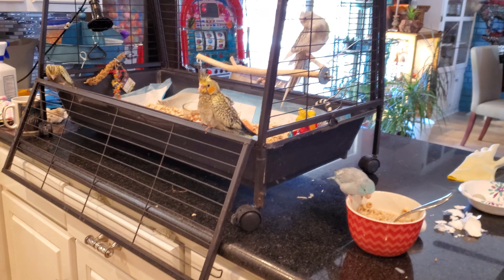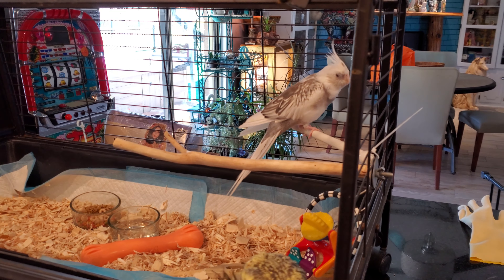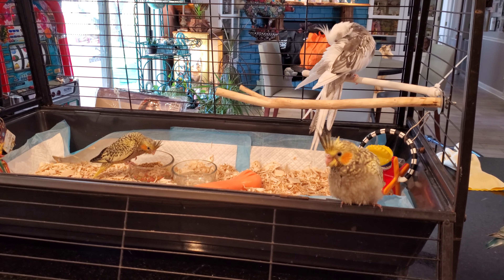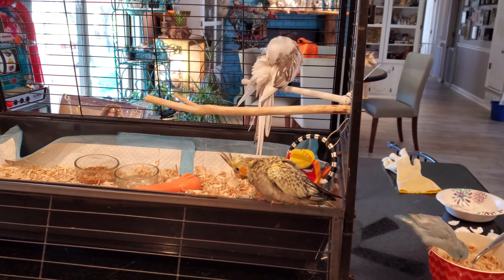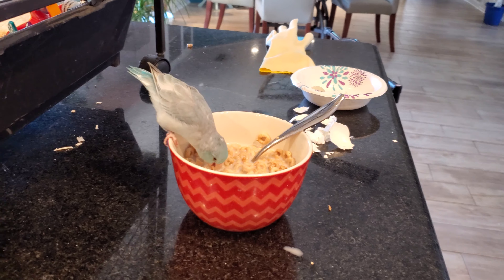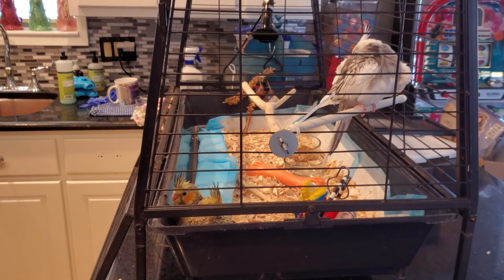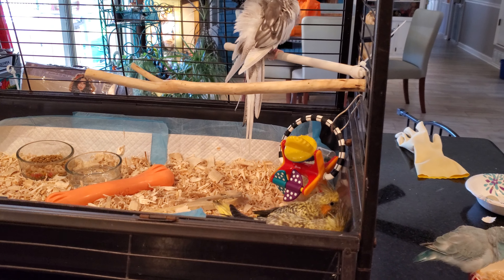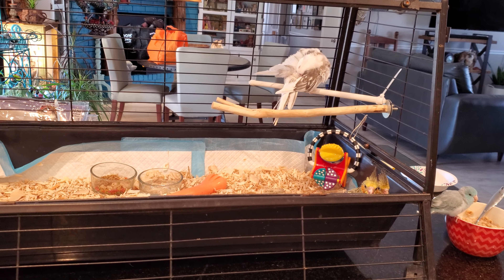Breakfast with the birds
Birds can be just as wonderful companions as dogs or cats. They are sweet and responsive little loves.